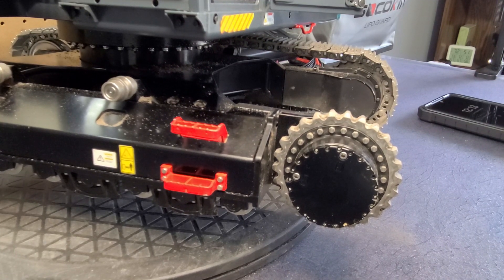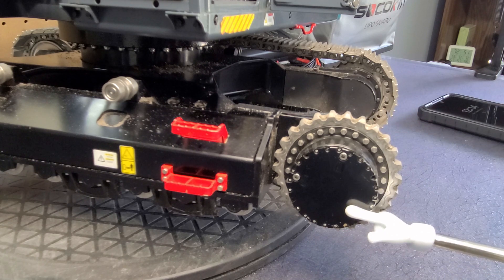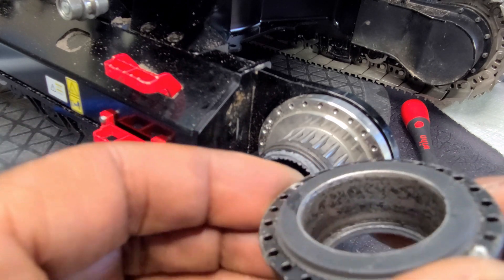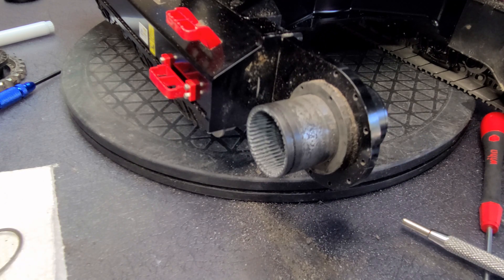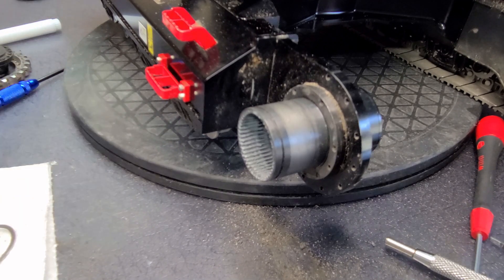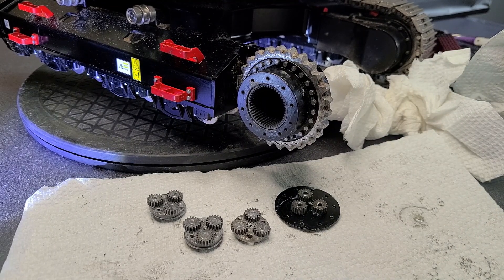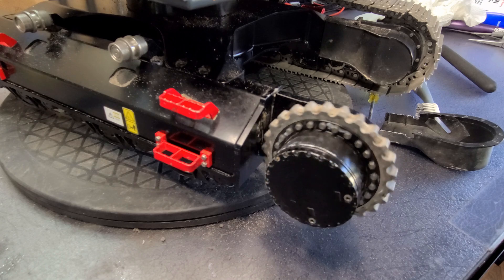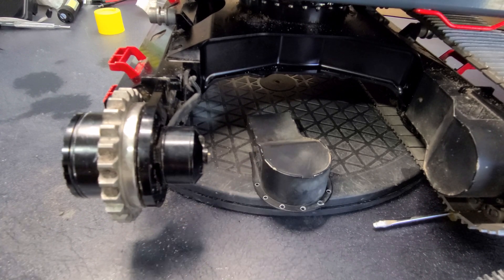Track Final Drive Complete Disassembly! Lesu SK500 LC RC Excavator Pt 4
I completely disassemble the final drive of the track motor to figure out why I heard grinding.